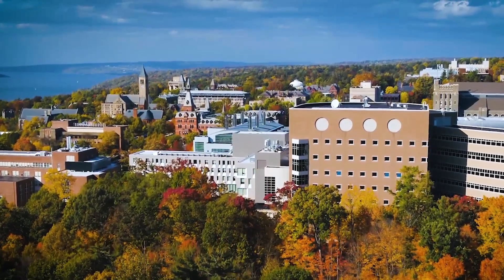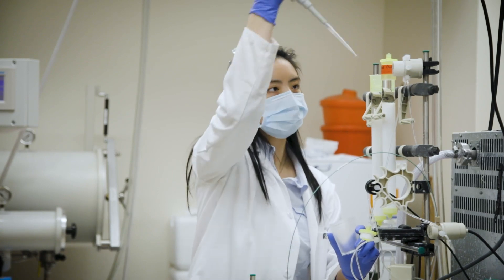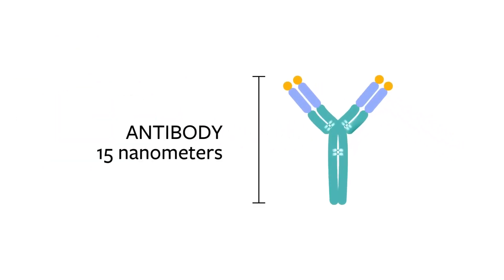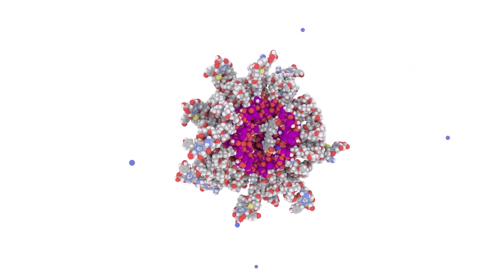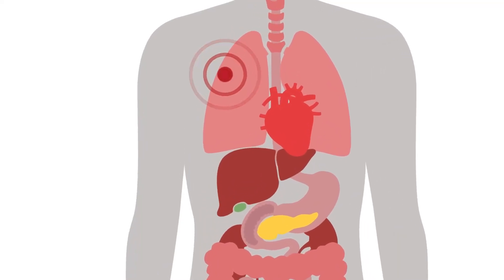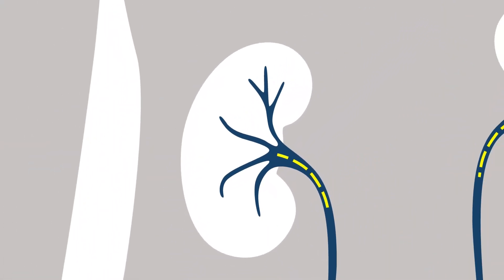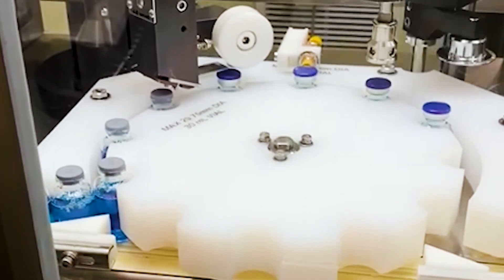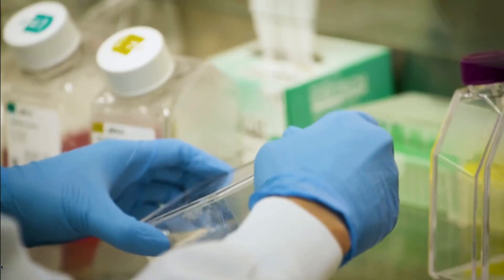Third human trial of Cornell dots underway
Cornell dots, originally developed 16 years ago in the lab of Uli Wiesner, the Spencer T. Olin Professor of Engineering, have just begun their third human clinical trial. The newest iteration, C’dot drug conjugates, is being developed by Elucida Oncology as a treatment for patients with advanced, recurrent or refractory cancers overexpressing folate-receptor alpha (FRα), including ovarian, breast and lung cancers.